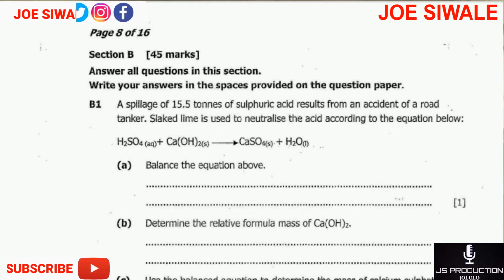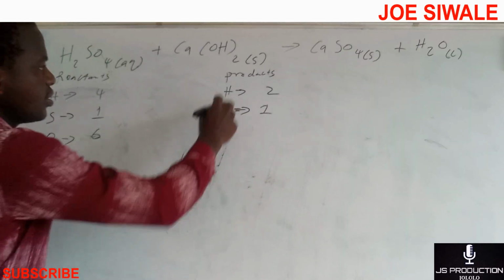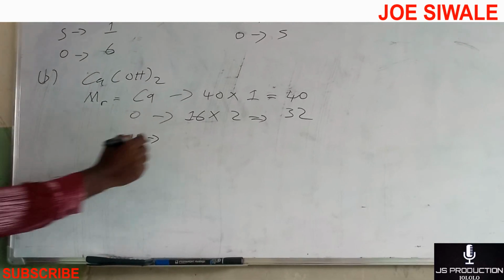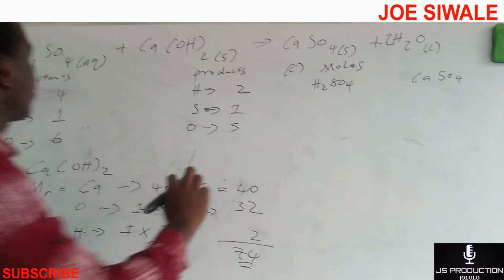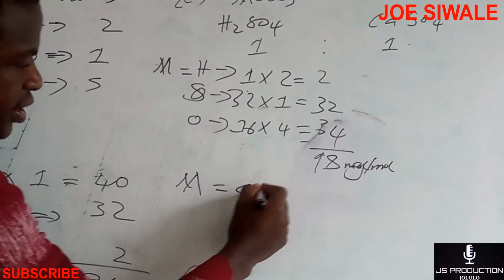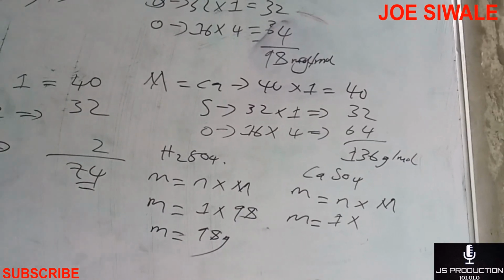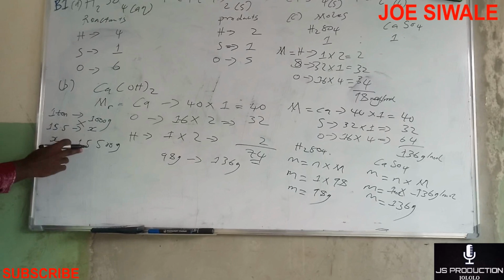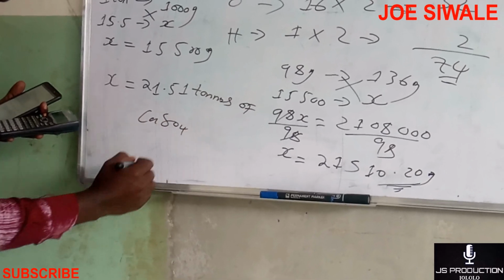ECZ Science past paper 2 (chemistry) GCE 2017. Question B1